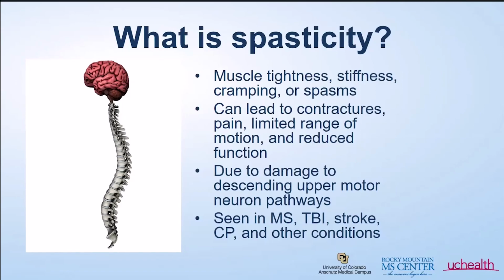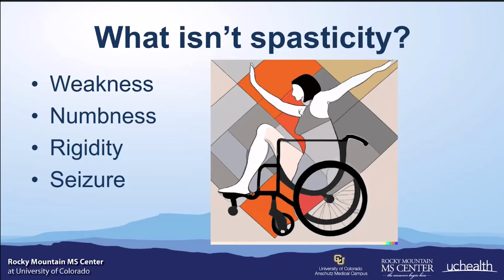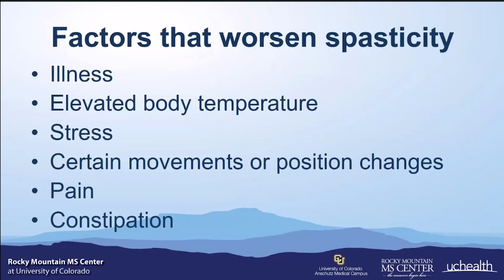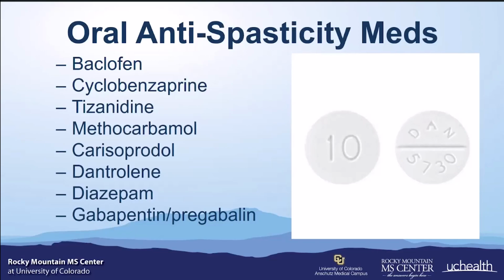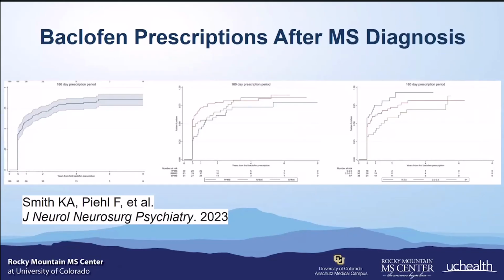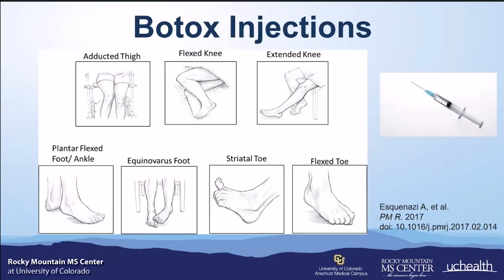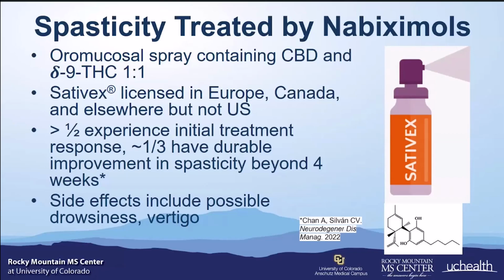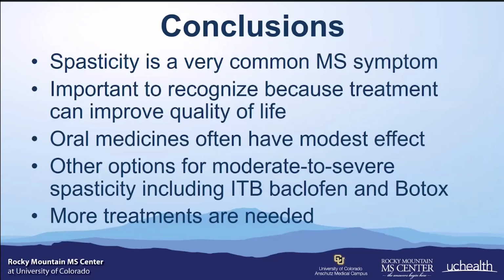MS Symptom Management: Spasticity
Dr. Robert Gross' presentation from the Rocky Mountain MS Center's Spring 2024 Education Summit.

The Education Summit was held on Saturday, April 6, 2024, in-person at the Anschutz Medical Campus in Aurora, Colorado, and livestreaming on Zoom.

For a complete recap of the 2024 Spring Education Summit, including links to both videos and slides from each presentation, as well as recordings of two Q&A sessions held ruing the event, please